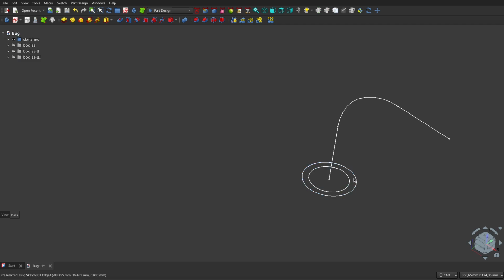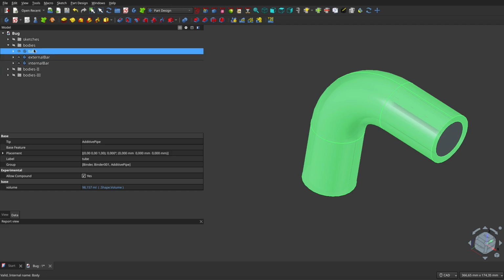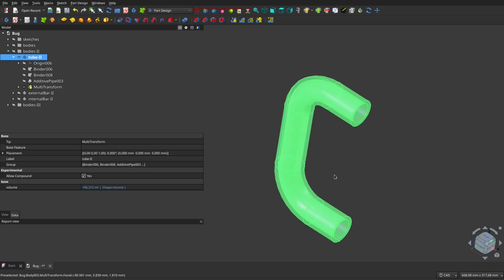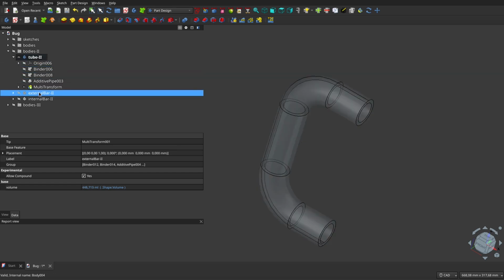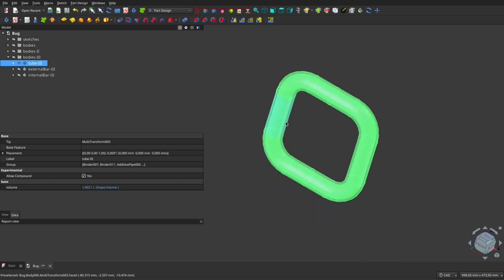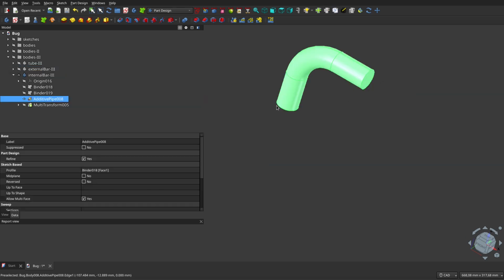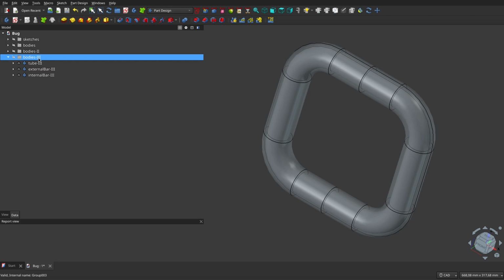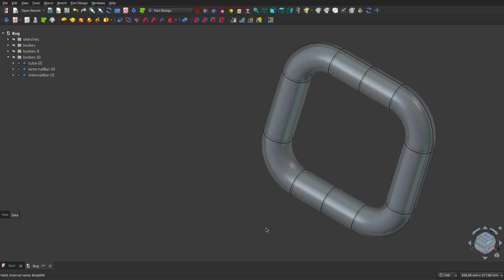FreeCAD 1.1.0: Bug in Multi-Transform Volume Calculation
This video shows a potential bug in FreeCAD related to volume calculation after applying a multi-transform with two reflections.

While single transformations calculate the correct volume, using two reflections causes FreeCAD to sum instead of subtract internal and external volumes — leading to an incorrect total.

Affects: Volume calculation in Multi-Transform
Tested in: FreeCAD 1.1.0dev.